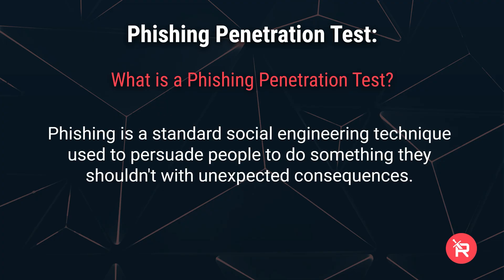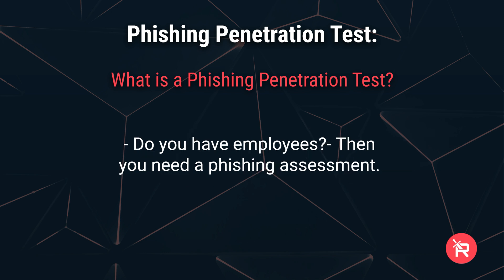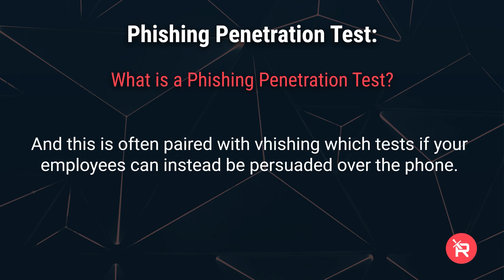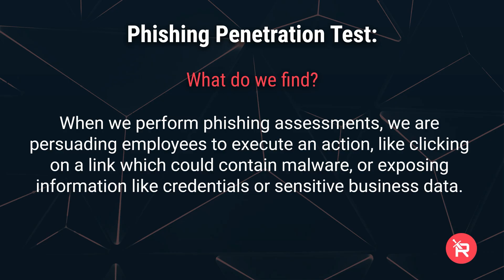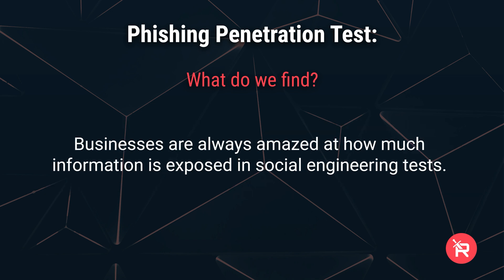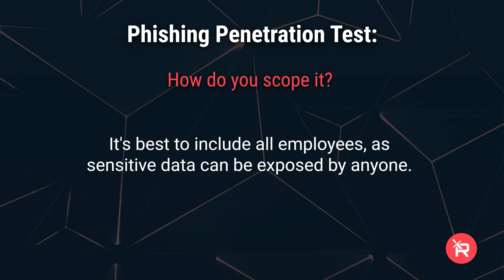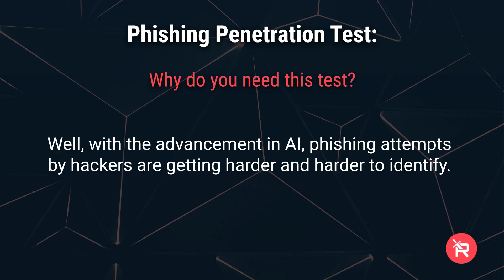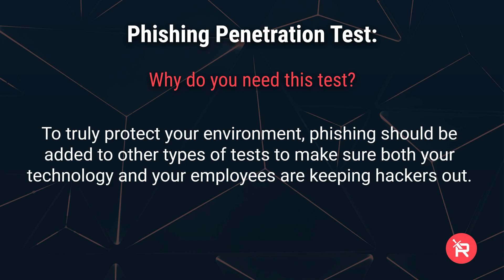What is a Phishing Penetration Test?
Explore the importance of Phishing Penetration Testing! Uncover the intricacies of these tests: comprehending their objectives, the crucial security gaps they unveil, how they are acquired, and the strong rationale behind their necessity for your organizational safety.